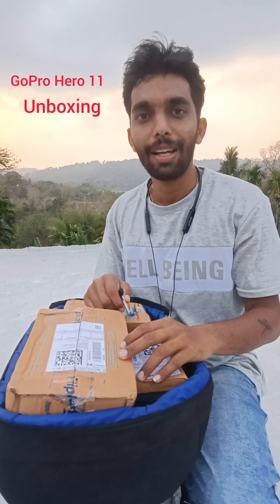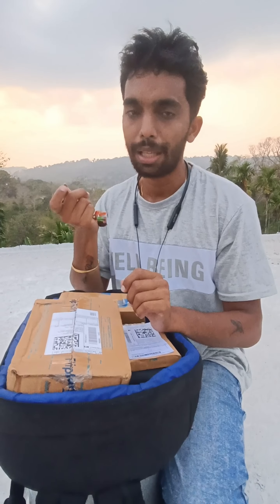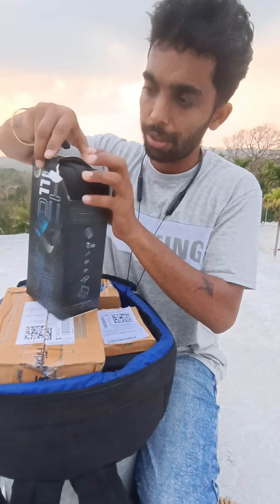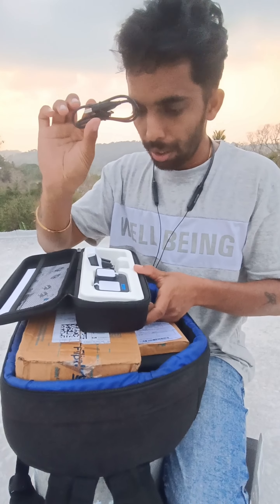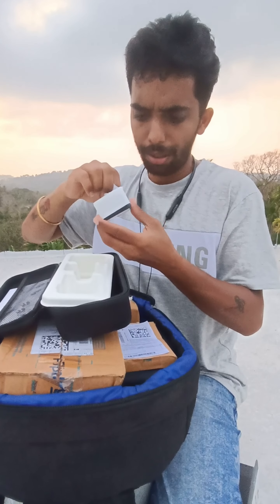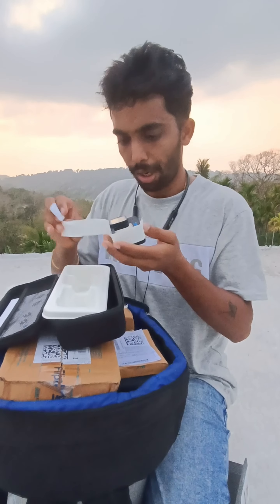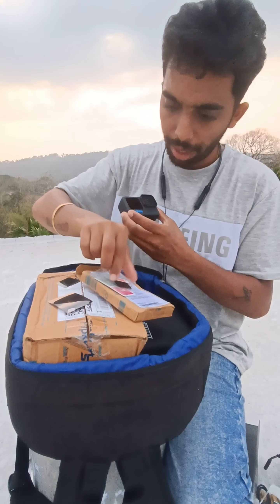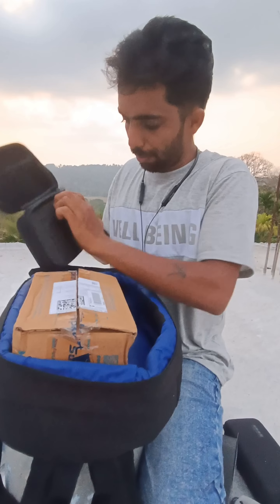Unboxing GoPro Hero 11 Full Kit || SunSet View 🌞 || Peaceful Andaman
GoPro Hero 11: Take a look at this GoPro Hero11 Waterproof Sports and Action Camera on Flipkart

Rubber Case: Take a look at this TECHYSPOT GoPro Hero 9 Silicone Rubber Protective Case Cover with Lanyard and Lens Cap  Camera Bag on Flipkart

Tempered Glass: Take a look at this 6NINESTORE Tempered Glass Guard for go pro hero 11 on Flipkart

S Raja Rajan
4k action camera
Camera unboxing
Gopro hero 11
Gopro hero 11 full kit
Sports camera
Sunset view
best action camera
Gopro camera
Action camera
gopro hero 11 review
gopro hero 11 unboxing
best action camera 2022